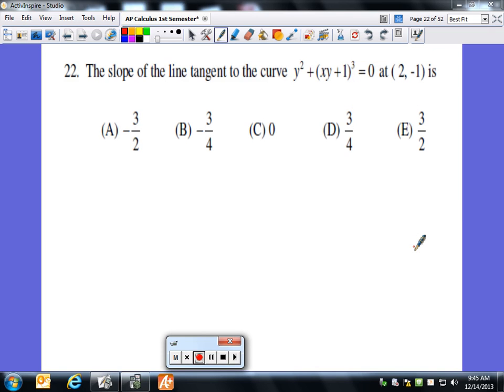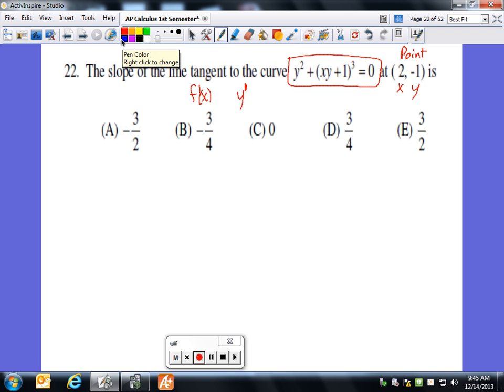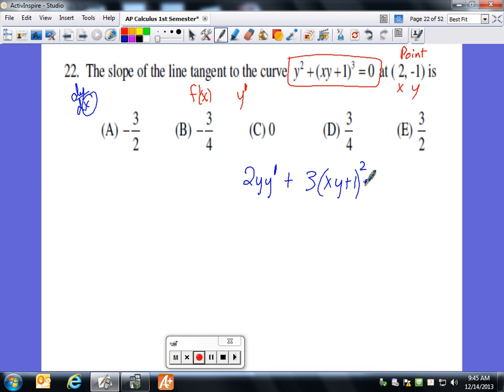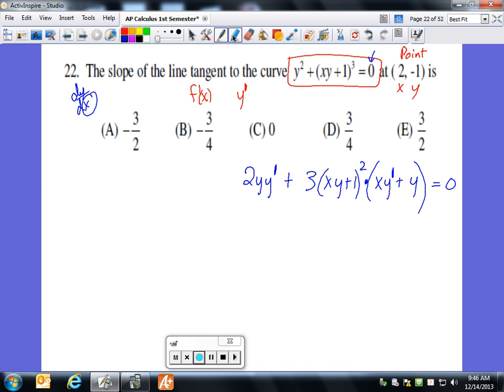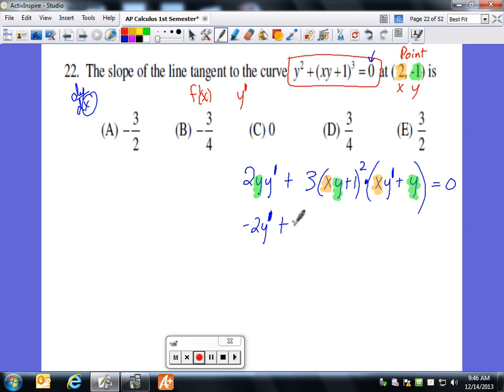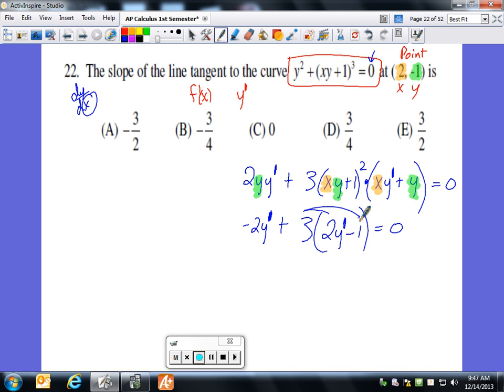AP Calc AB | 1st Semester Final Review - Part 1 - Q22